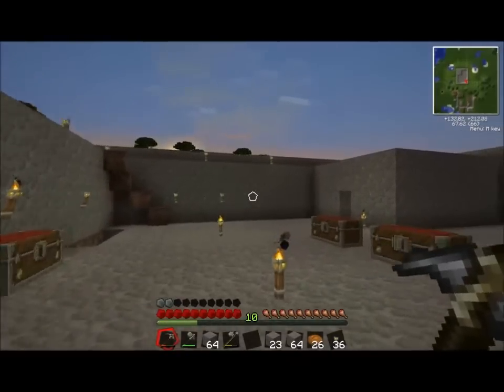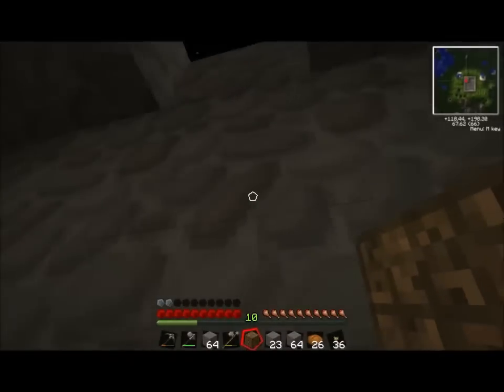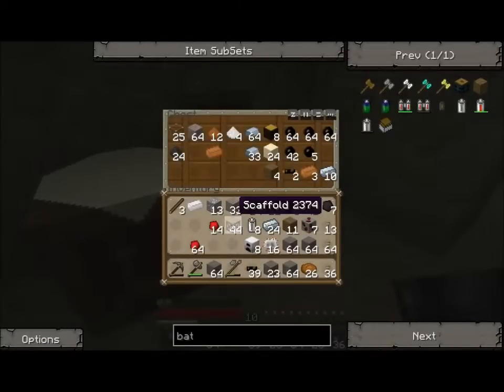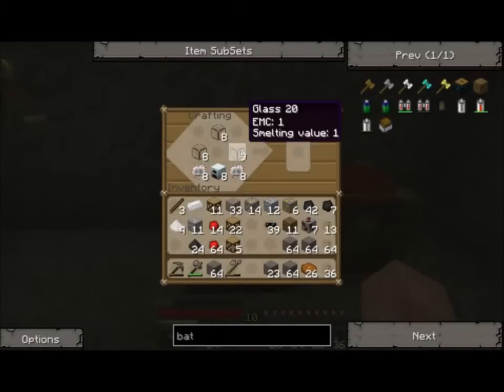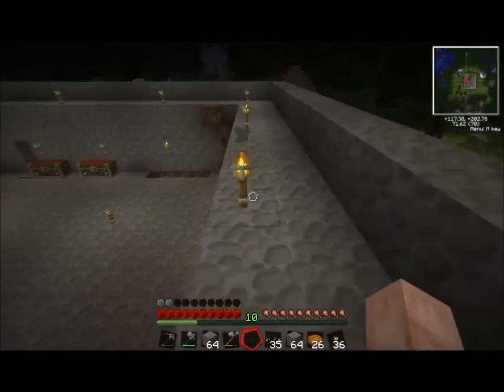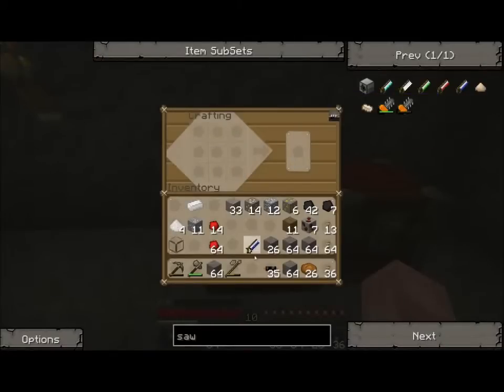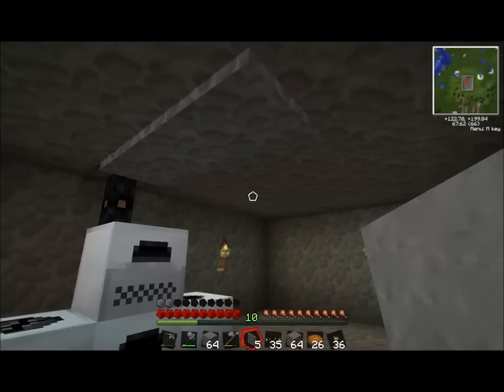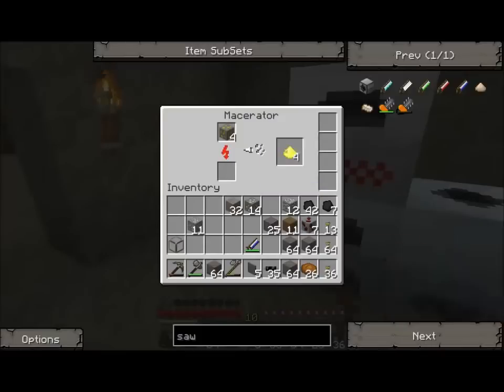Let's Play Technic Pack- Episode 6: No More Burning Scaffolds!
In this episode, we set up a better short term solution for energy generation.

This is an LP of Technic Pack mods collection for Minecraft.